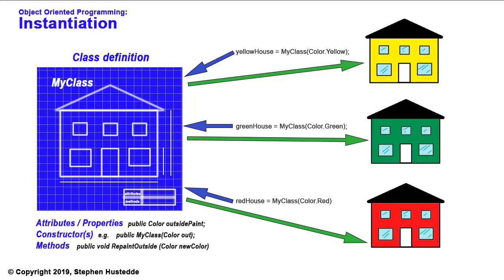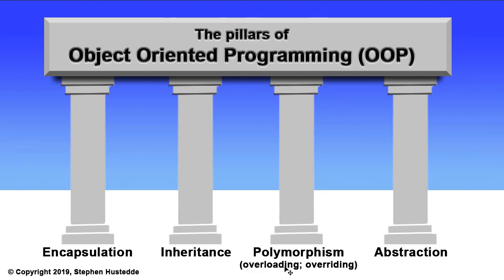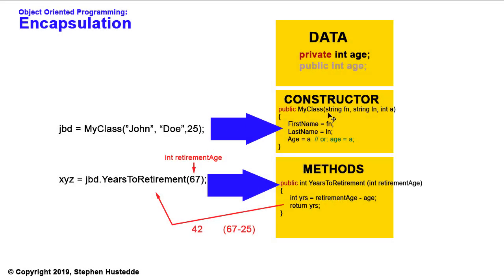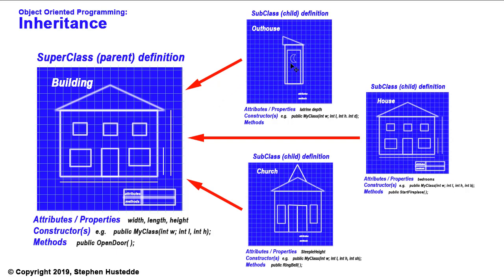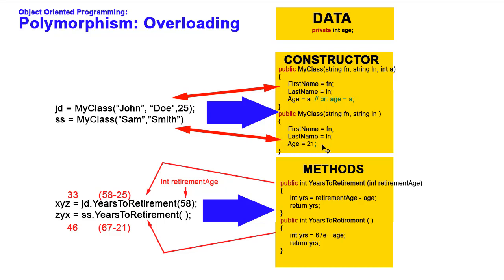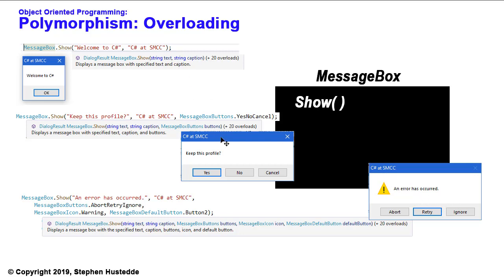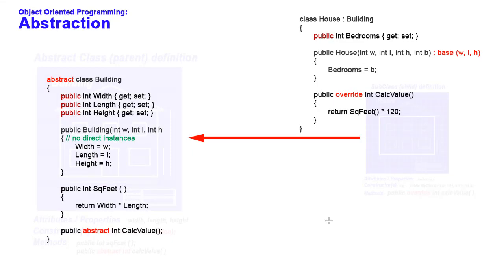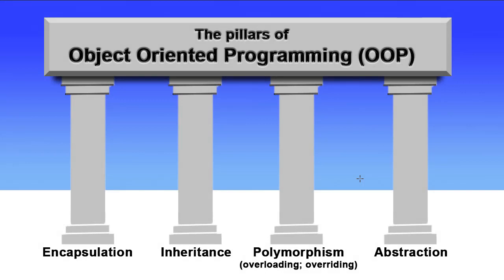C#/Xamarin Cohort 15D - The Pillars of Object-Oriented Programming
Overview of the pillars of Object -Oriented Programming - Encapsulation, Inheritance, Polymorphism, and Abstractions, as well as the key concepts of Instantiation and Overloading constructors and methods.